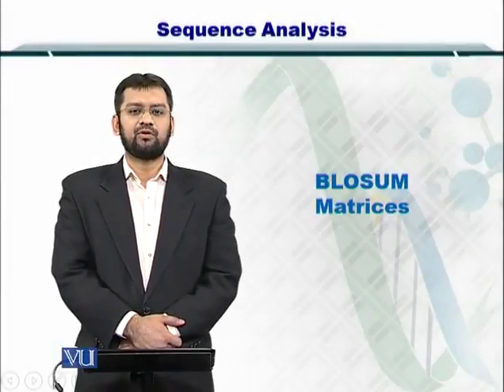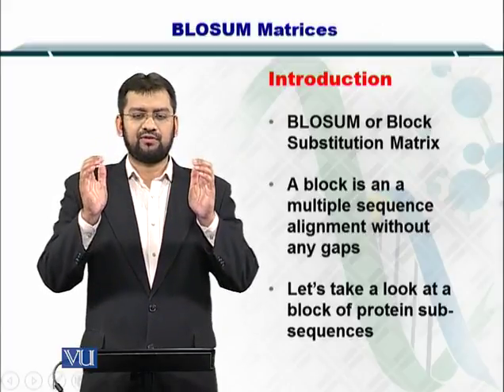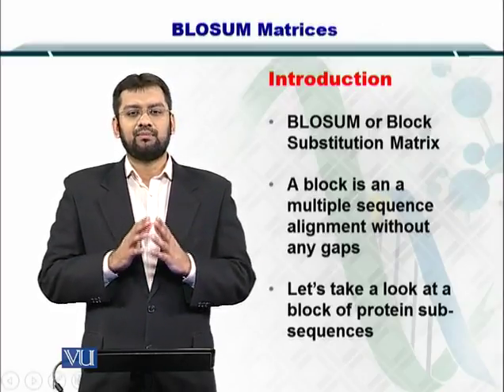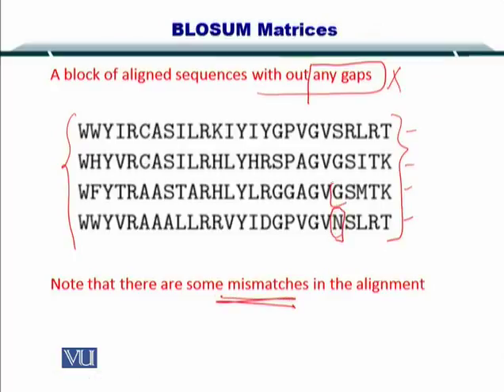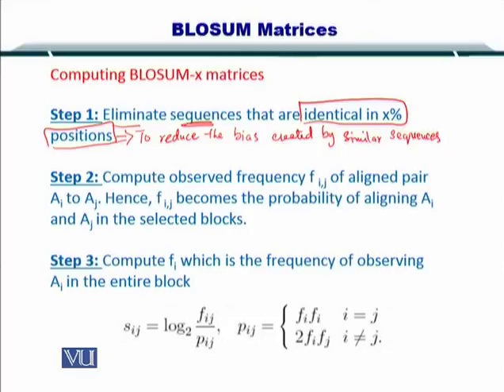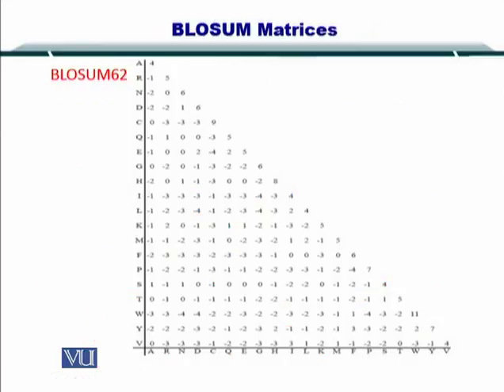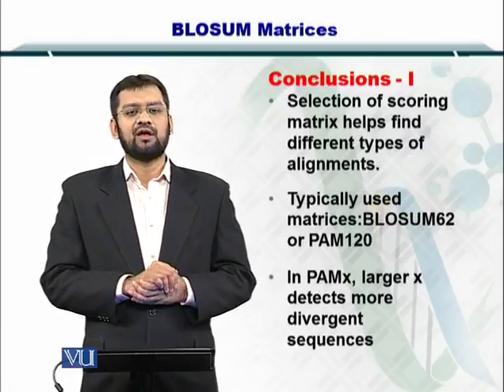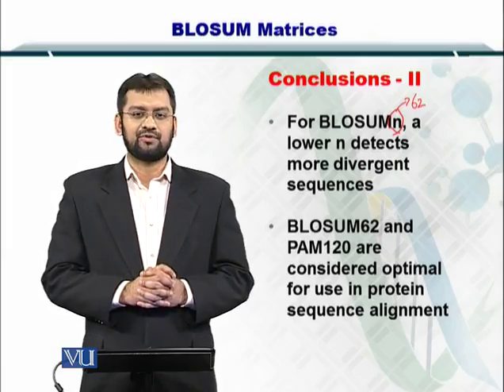Topic 54 (BIF401 - Bioinformatics I)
Course Code: BIF401
Course Name: Bioinformatics I
Instructor: Dr. Safee Ullah
Topic: BLOSUM MATRICES